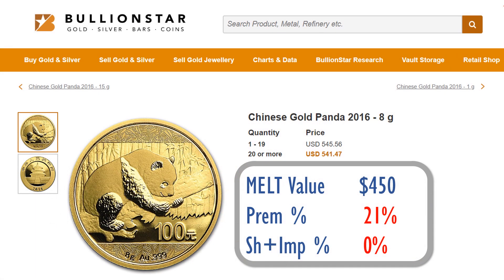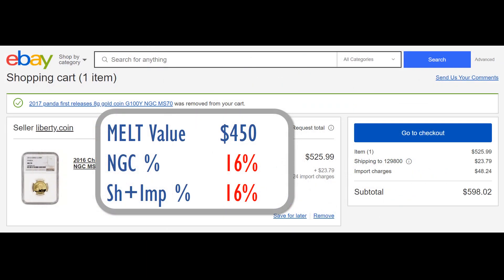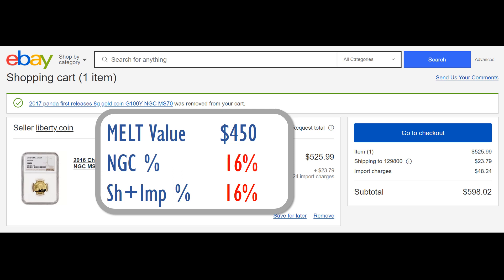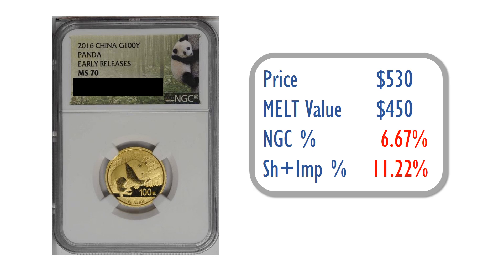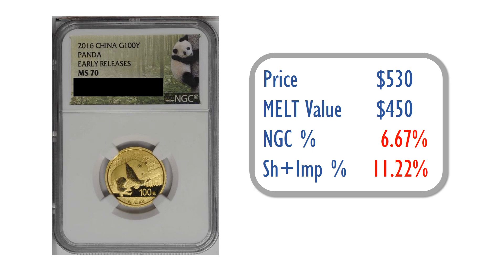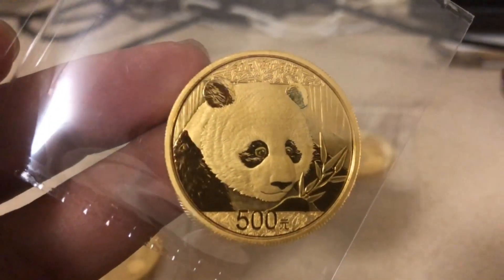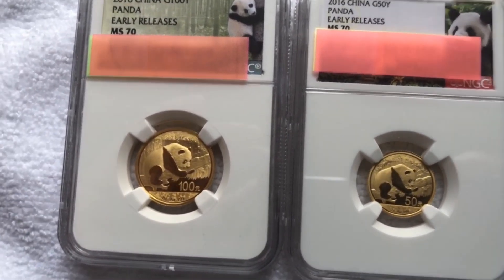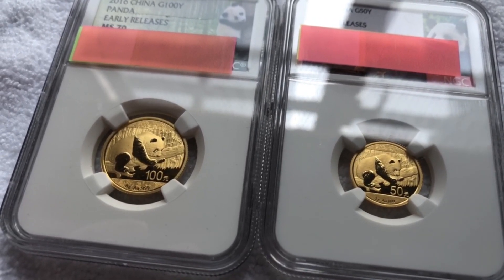Was This a Good Deal? - 2016 China Gold Panda 8g NGC MS70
Import charges (on top of shipping charges) for gold coins are causing me to think again when buying from eBay. Managed to win this 2016 China Gold Panda 8g NGC MS70 at about the same price as OMP price here in Singapore.